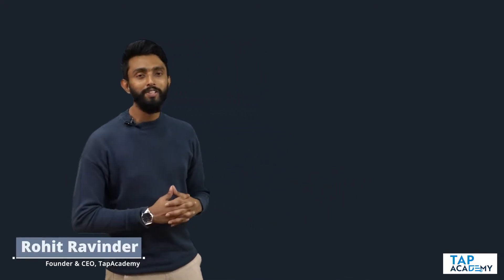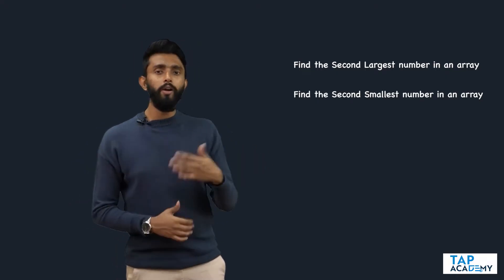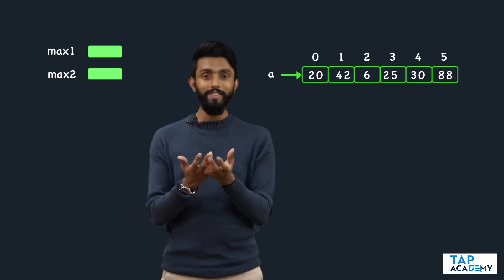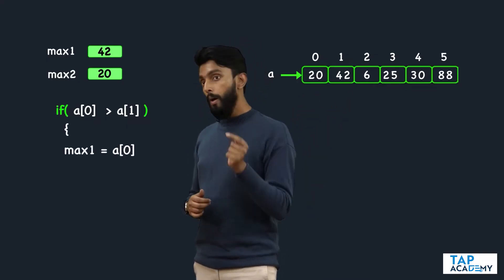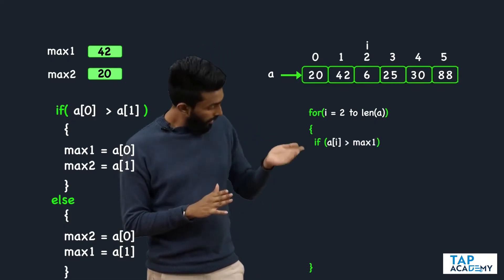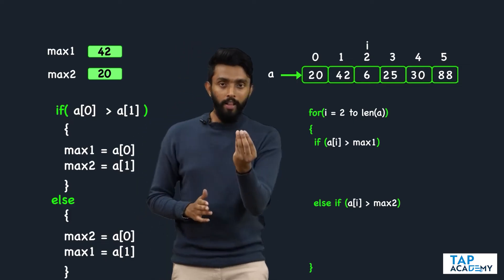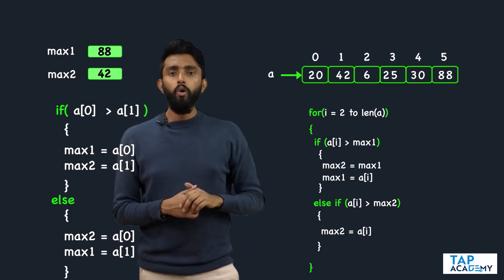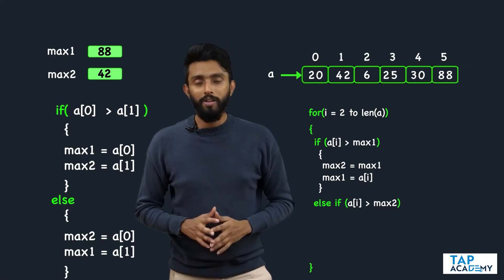Second Largest Element In An Array In Java | FREE DSA Course in JAVA | Lecture 50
In this lecture, we have to find the second largest element in an array.

In the previous lecture, we have seen how we can calculate the largest and smallest element in an array.

This program is a bit different because now we have to find the second-largest element in an array.

How are we going to do so?

It is simple. First of all, we have to find the largest element as well in the array because then only we can decide which is the second largest.

To find the desired results and the second largest element in an array, we will take two variables max 1 & max 2.

We will take the first two elements of the array and store the maximum of both to max 1 and the other to max 2.

Now we will run a loop from the third element to the end of the loop with if & else condition such that:-

if a[i] is greater than max 1 store that in max 1 else if a[i] is greater than max 2 store that in max 2.

In this way, once the loop will end, we will be able to get our desired results.

A similar logic can be used to find the second smallest element of an array with slightly different conditions.

Let's see the java program to find the second largest element in an array.